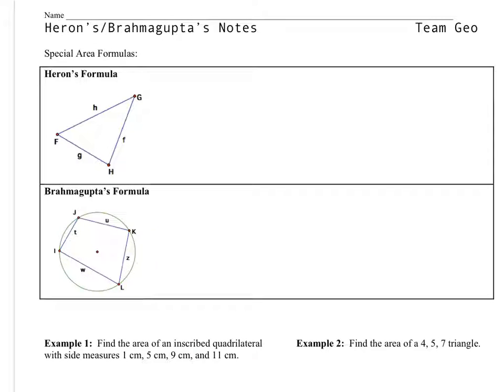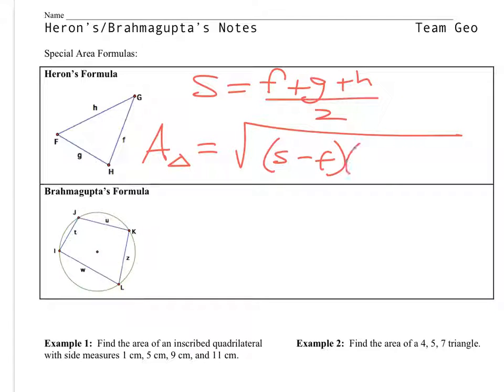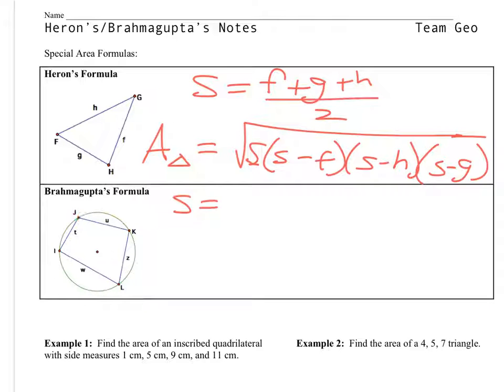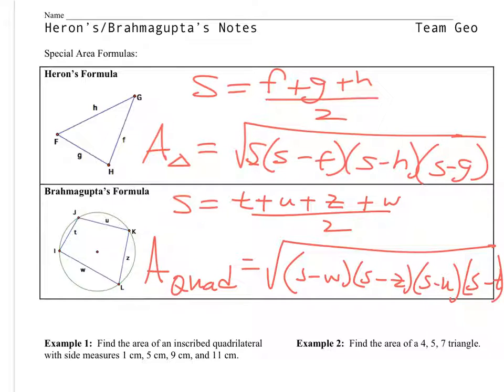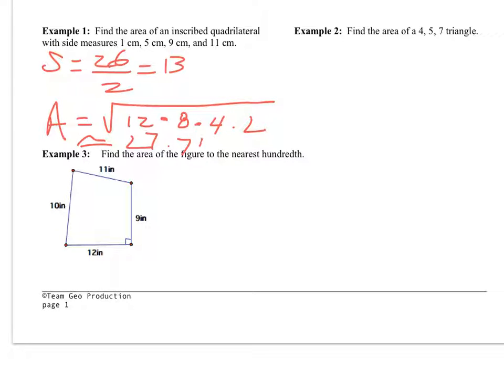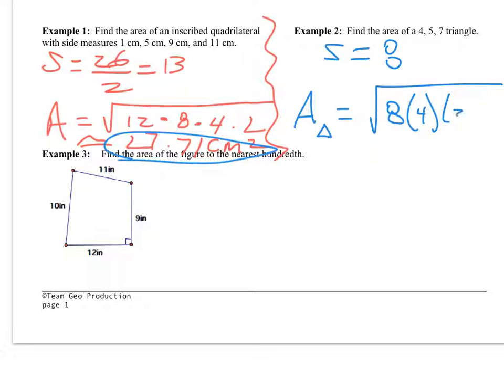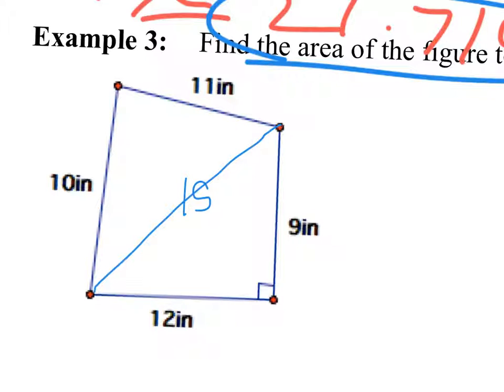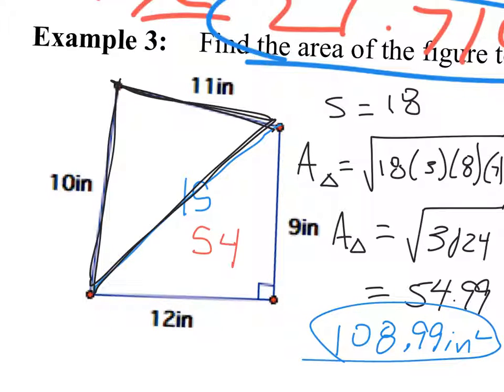Heron and Brahmagupta